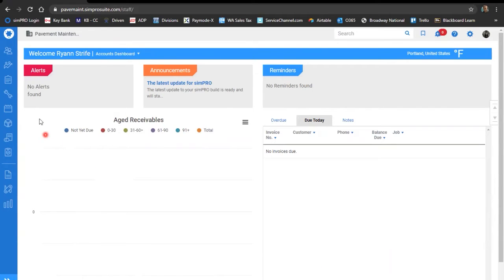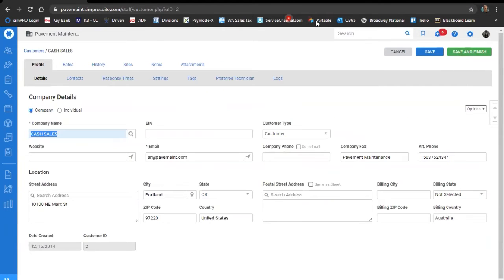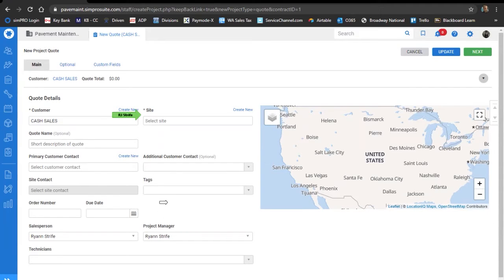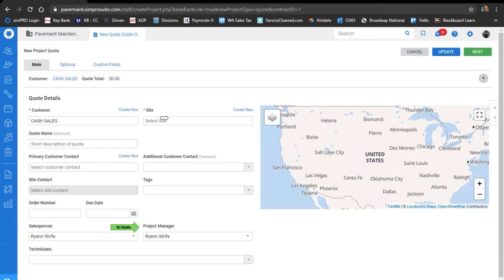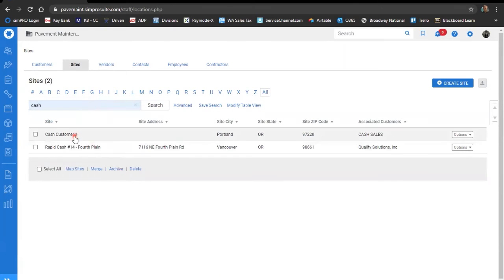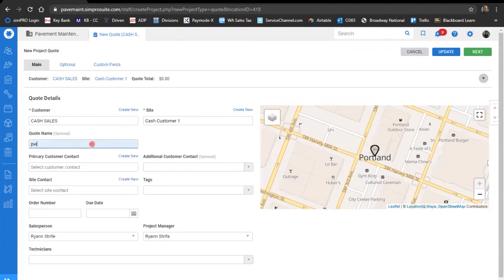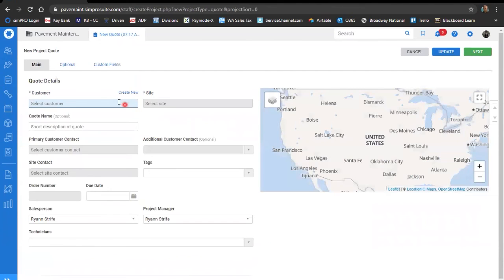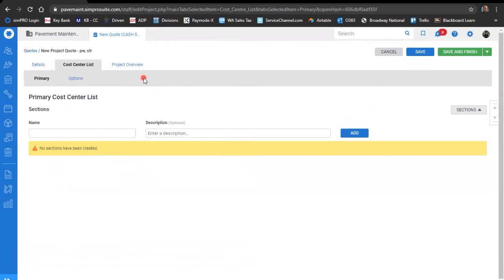simPRO Quote Training - Video 1: Creating a Quote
Video 1: Reviews 3 paths to start creating a quote.